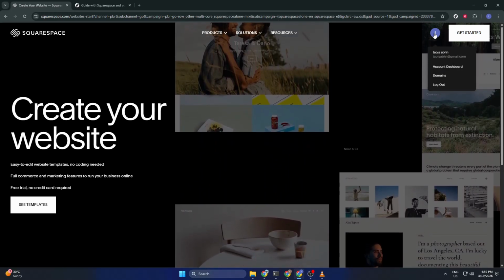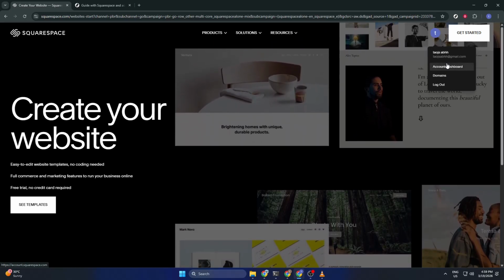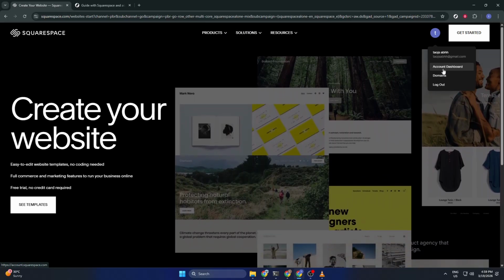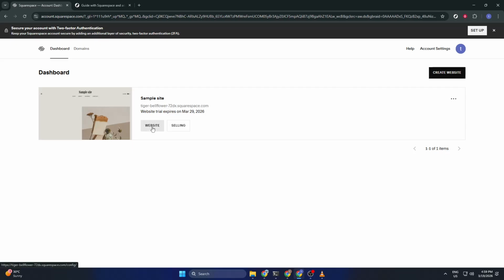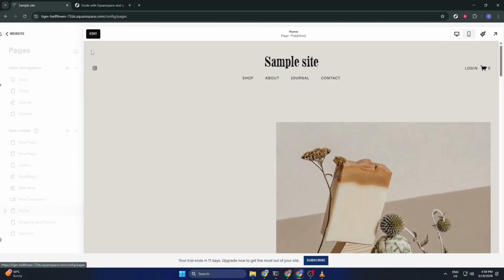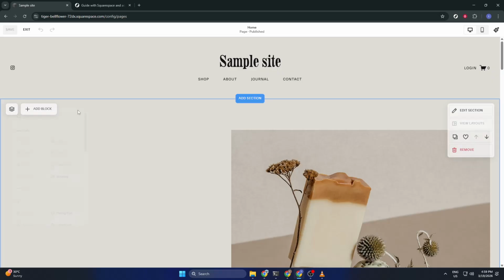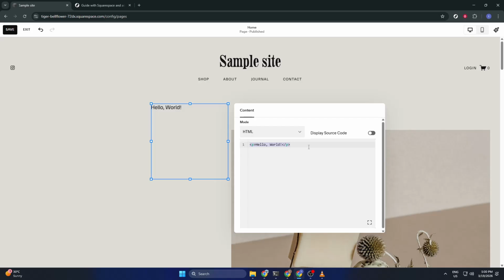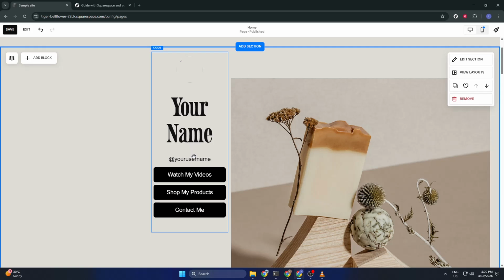How to Create your Own Instagram Link In Bio page on Squarespace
Want to create a custom link-in-bio page that matches your brand perfectly? We’ll walk through designing a clean landing page, adding links, buttons, and visuals so you can drive traffic from Instagram and showcase everything in one place.